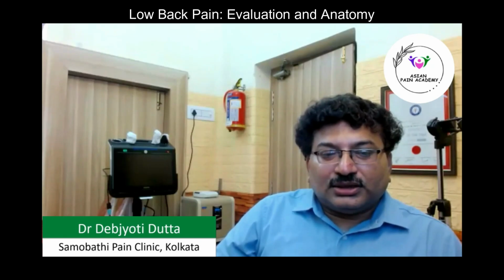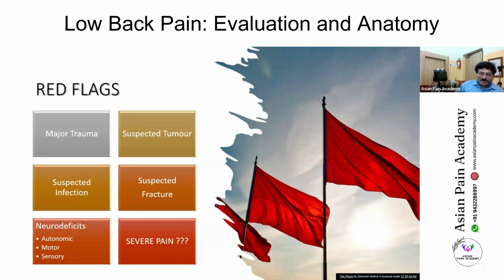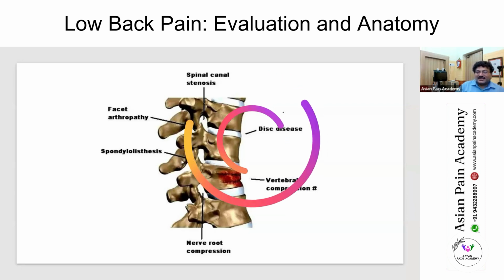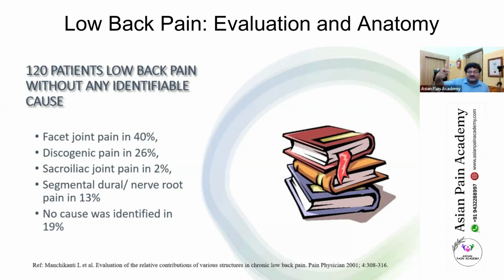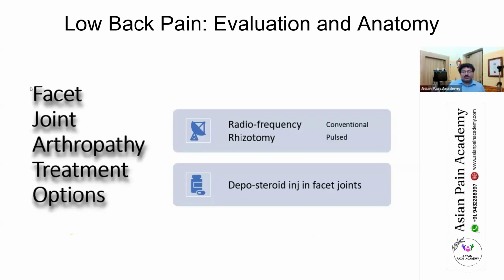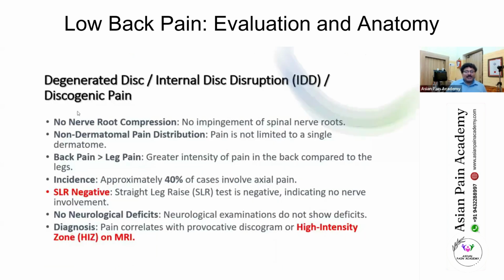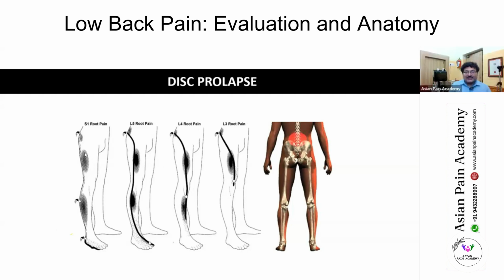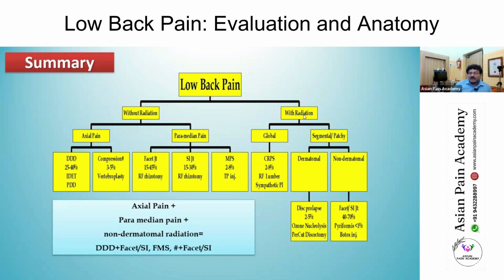Low Back Pain Evaluation with Anatomy | Dr Debjyoti Dutta | Asian Pain Academy | Pain Management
Low Back Pain Evaluation with Anatomy | Dr. Debjyoti Dutta | Asian Pain Academy | Pain Management Training

Join Dr. Debjyoti Dutta, a leading Pain Medicine Consultant at Samobathi Pain Clinic and Fortis Hospital, Kolkata and the Faculty of Asian Pain Academy, as he delves into the comprehensive evaluation of low back pain, focusing on anatomy and diagnostic techniques. This video is perfect for doctors, particularly anesthesiologists, who are looking to deepen their knowledge of pain management techniques.

Low back pain is a prevalent issue affecting millions globally, and accurate diagnosis is essential for effective treatment. In this video, we explore the anatomical structures involved, common causes, and the role of advanced diagnostic tools in pinpointing the source of pain. Whether it's nerve roots, facet joints, or intervertebral discs, understanding the anatomy is key to successful interventions.

The Asian Pain Academy offers specialized online and hands-on pain management courses, designed to equip doctors with practical skills in ultrasound-guided interventions, nerve blocks, and more. These courses are tailored for anesthesiologists, pain specialists, and other medical professionals looking to advance their expertise in the rapidly evolving field of pain medicine.